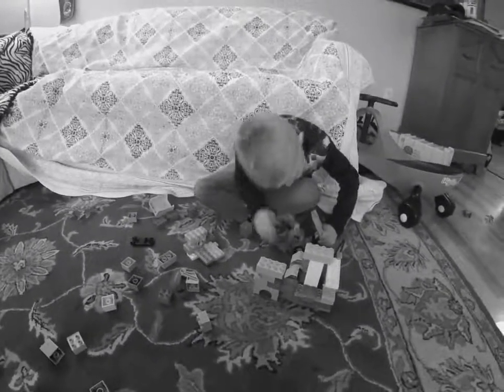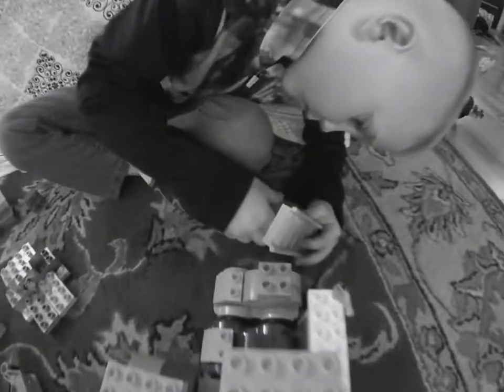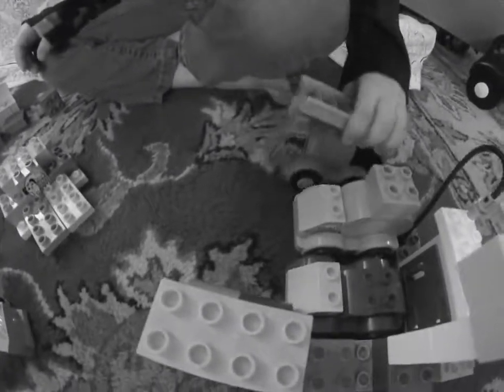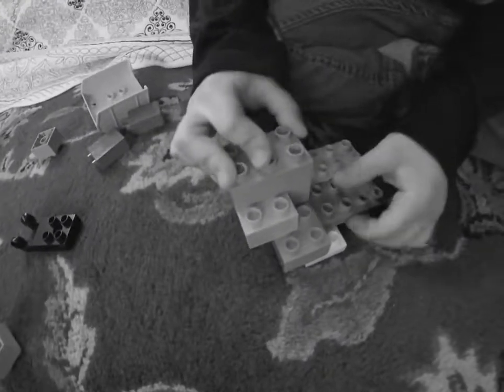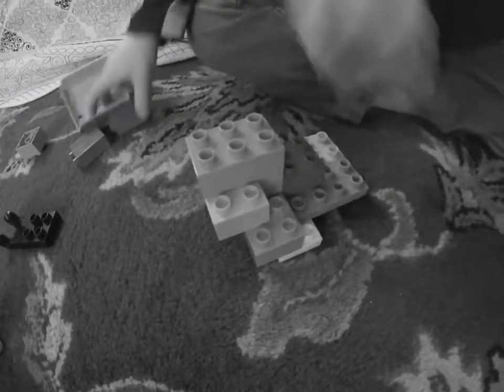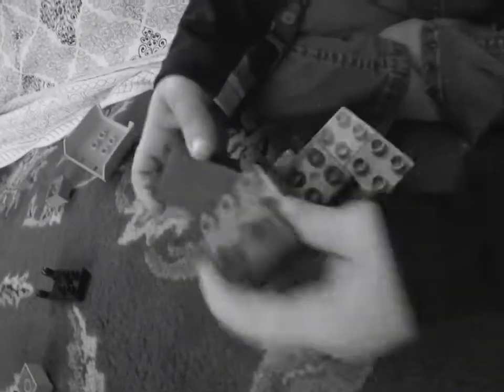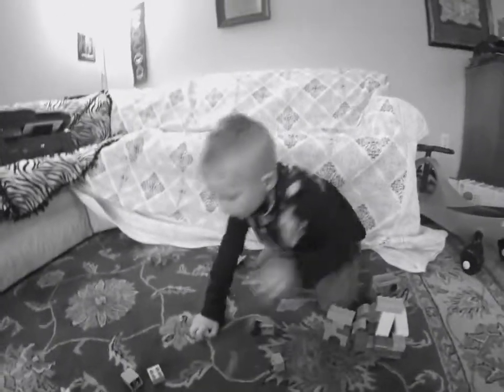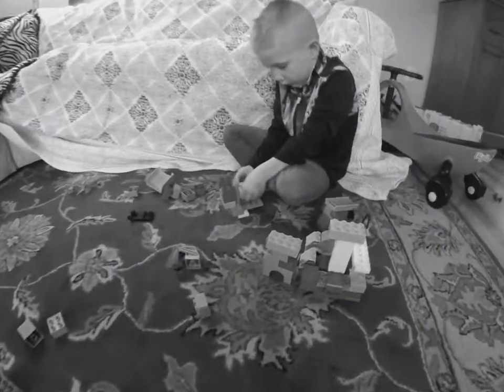Karsten Plays with Large LEGO Blocks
Karsten builds a house and cars.